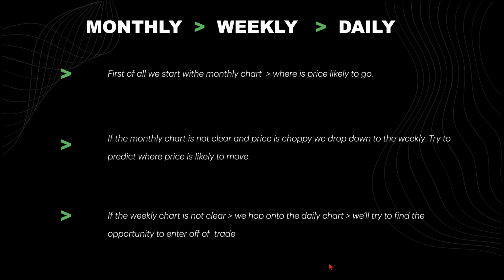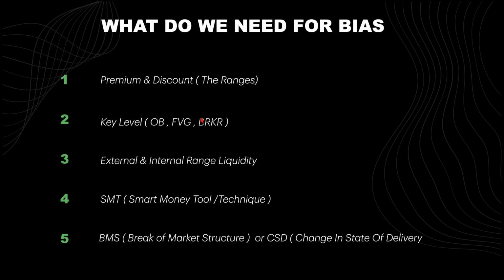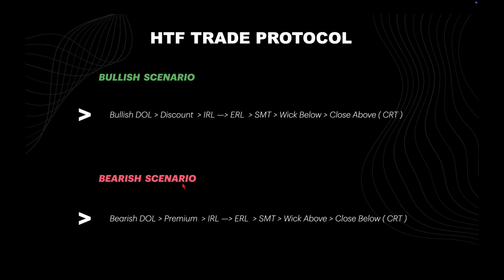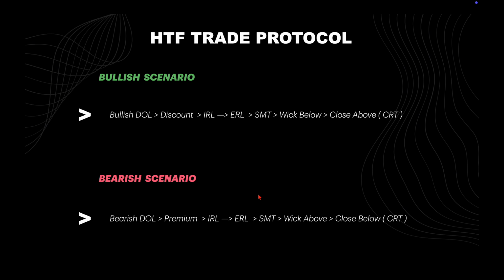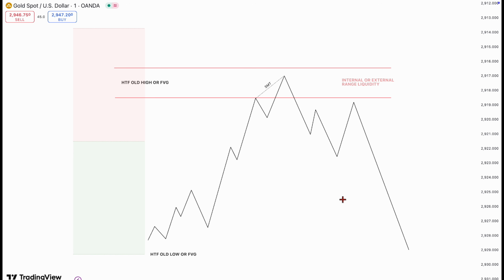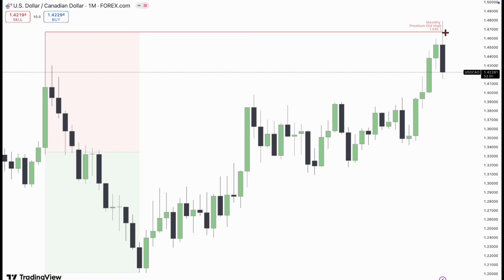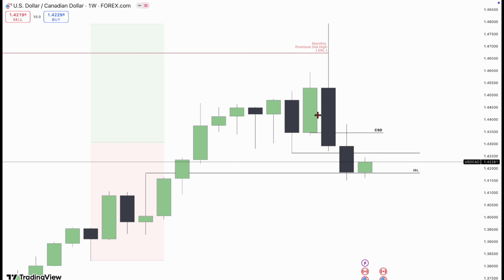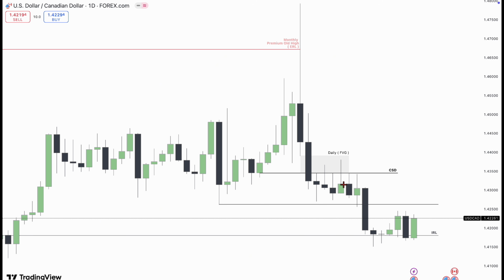The Only video You'll Ever Need—Daily Bias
ICT daily bias explained: how to align with higher timeframe order flow using premium and discount zones, SMT, market structure shifts and liquidity draws, with Leo Trades.

In this video, you'll learn how to build a daily bias by reading the higher timeframe first. We go through the key concepts that help you decide whether to look for buys, sells, or no trade, before you drop to the lower timeframe for an entry.

What you'll learn:
✅ How to align your bias with higher timeframe order flow
✅ Premium and discount zones
✅ SMT divergence as confirmation
✅ Market structure shifts (MSS)
✅ Liquidity draws: where price may be heading next

▶️ ICT Daily Bias in 6 Minutes (5-Step CRT Framework): [link]
▶️ ICT 4-Hour Profiling Checklist: [link]